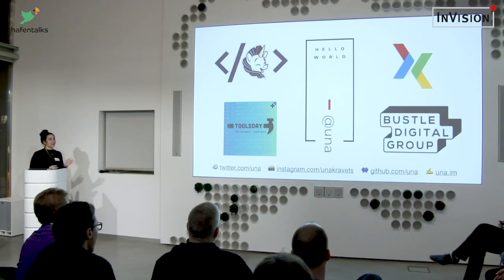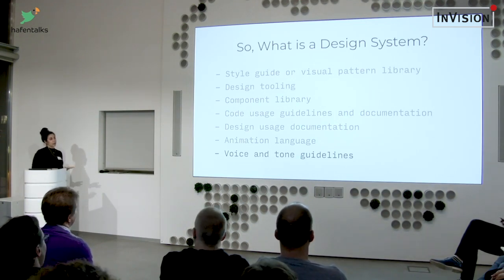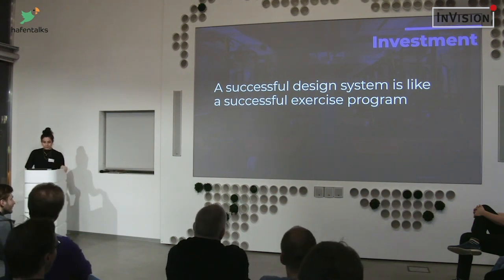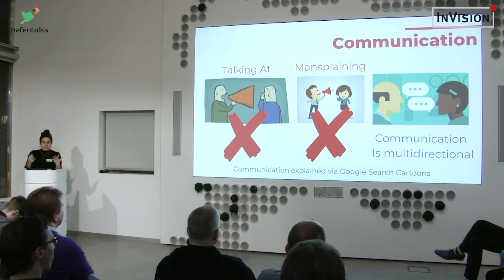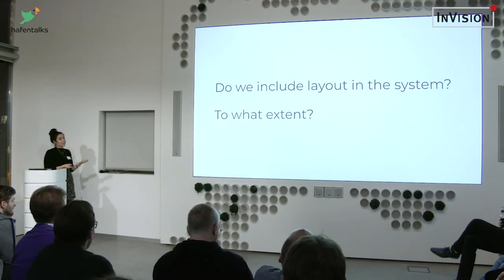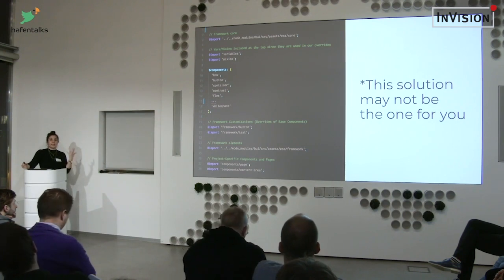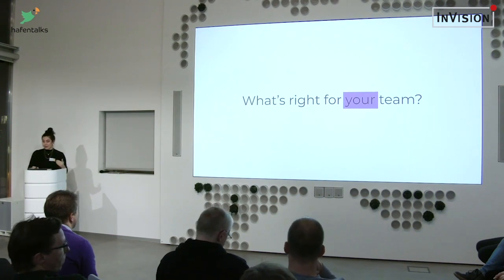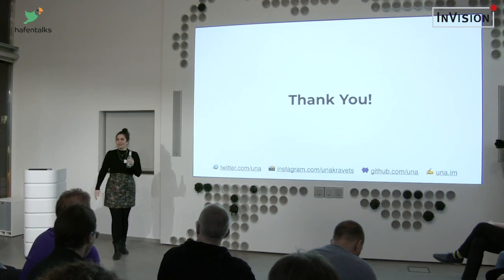hafentalks #12 - Una Kravets: "Why Design Systems Fail"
Dieses Video zeigt den Talk "Why Design Systems Fail", den Una Kravets am 12. November 2018 in der Reihe "hafentalks" im Medienhafen Düsseldorf gehalten hat.
Die amerikanische Designerin erklärt in ihrem Talk, wann Design-Systeme erfolgreich sind, und analysiert positive und negative Beispiele aus der Praxis.